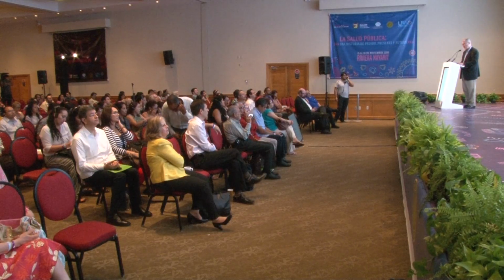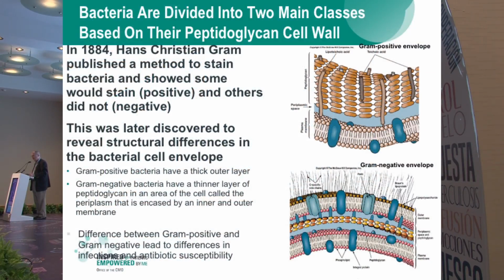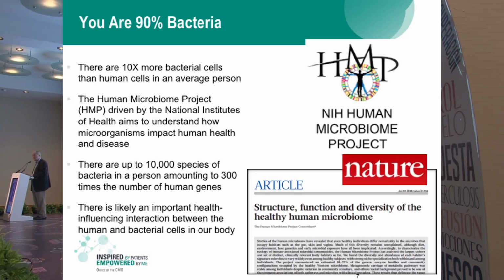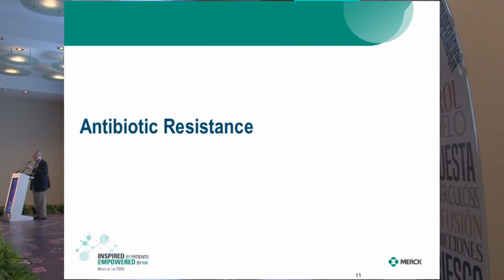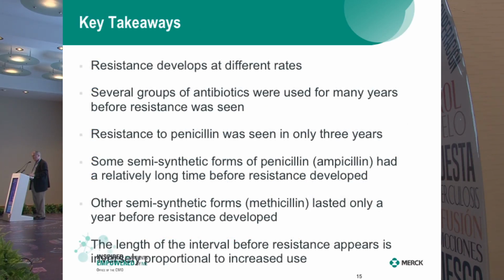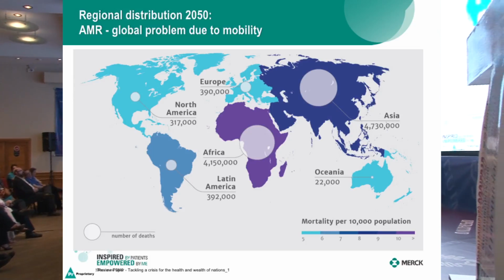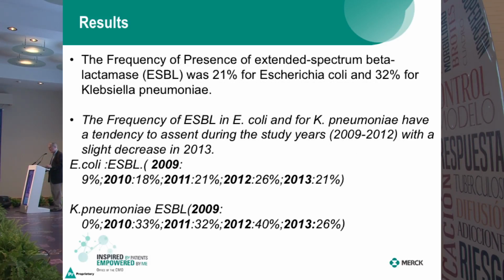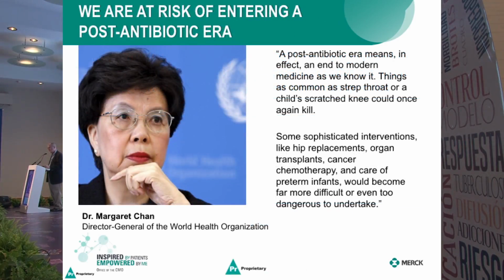Plenaria especial - Resistencia Antimicrobiana -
Ponente:
Barry A. Eisenstein
Distinguido Físico Antimicrobiano, Merck & Co.